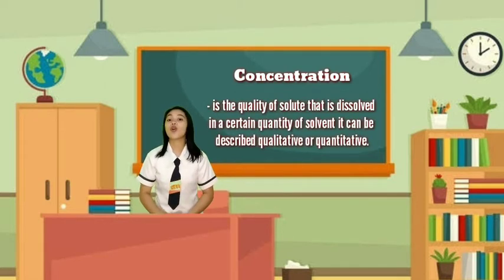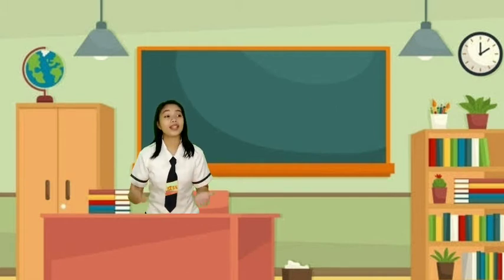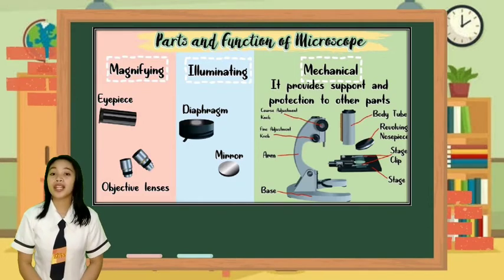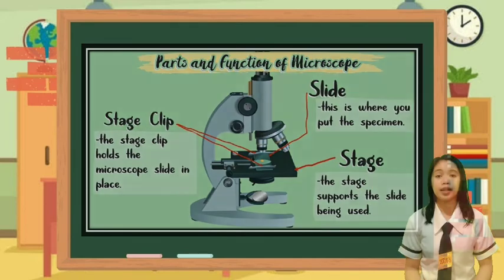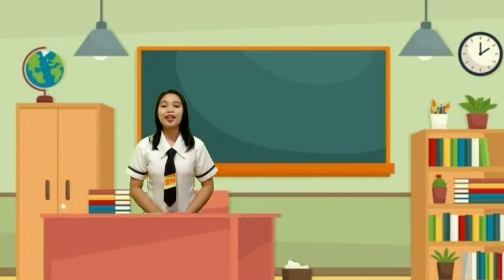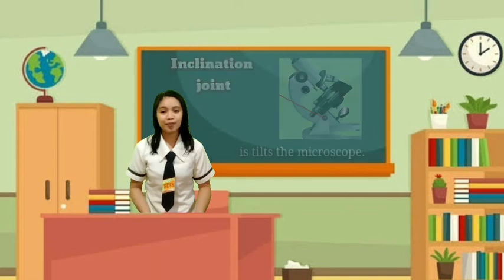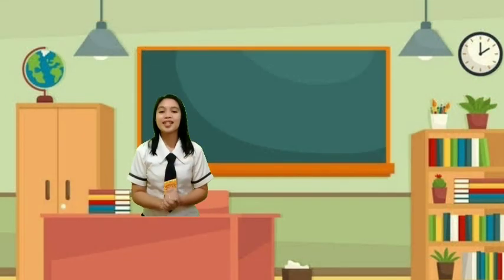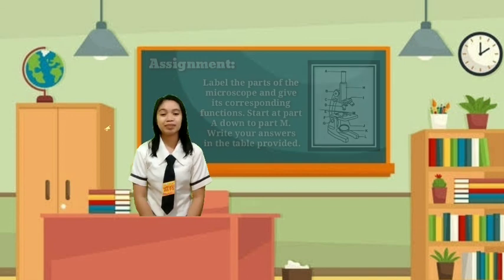Principles and Methods of Teaching_Parts and Function of a Microscope_Escaliente,Michelle M_BSEDS 2A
The Parts and Function of a Compound Microscope_Escaliente, Michelle M.